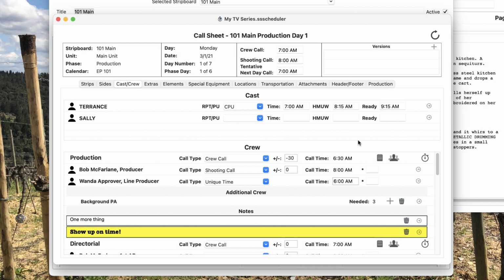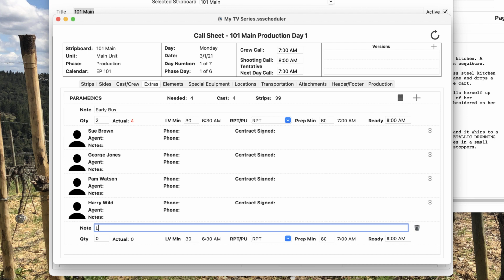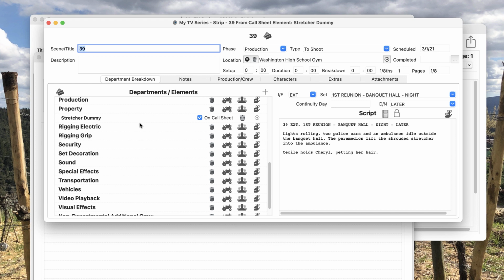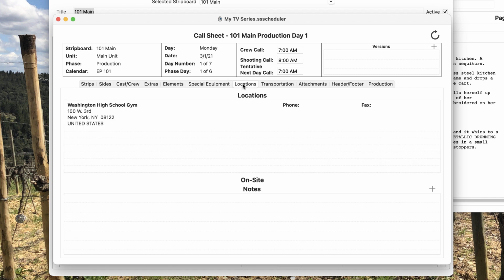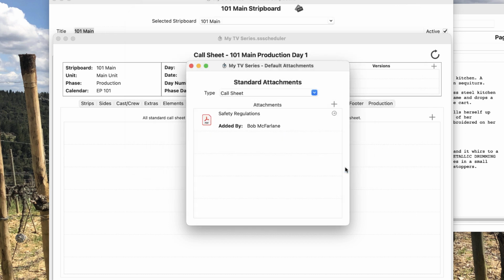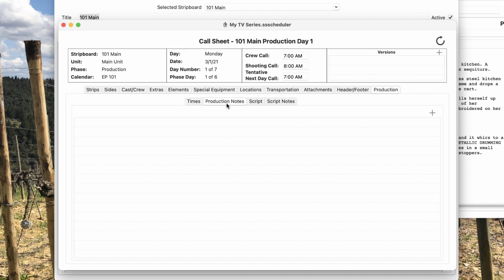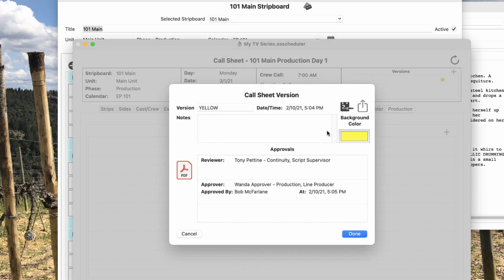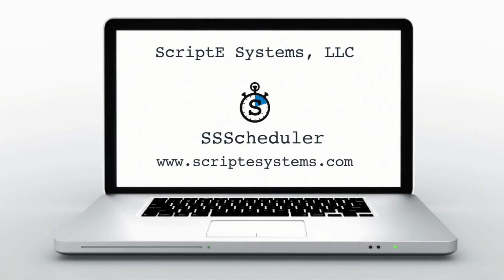10. Create Call Sheets and Sides in SSScheduler - Part 2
Streamline your film schedule with Call Sheets Part 2 of SSScheduler! Bob McFarlane dives deeper into creating, managing, and distributing call sheets. Learn how to organize extras into time groups, track elements, manage special equipment, and set up detailed location and transportation notes. Explore how to customize call sheets with headers, footnotes, and attachments while generating professional PDFs. Finish off by approving and distributing your call sheets seamlessly. Elevate your production process and make movie magic—watch now to master the ultimate call sheet workflow!